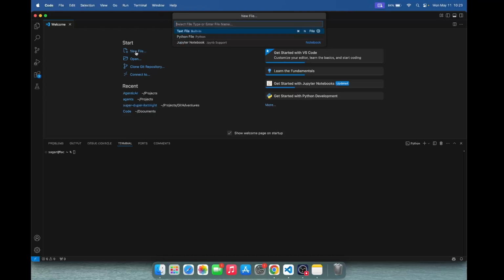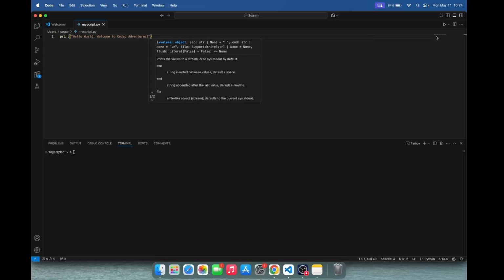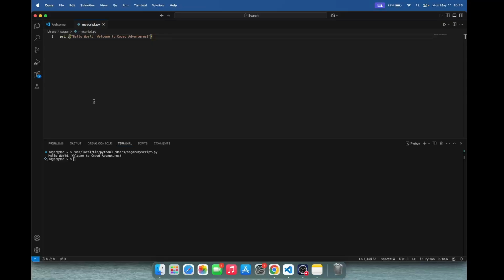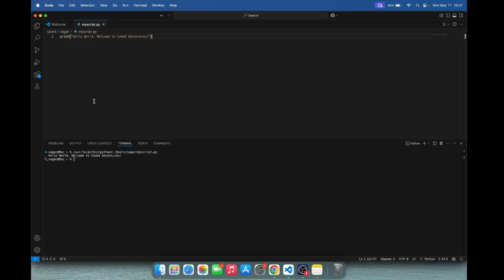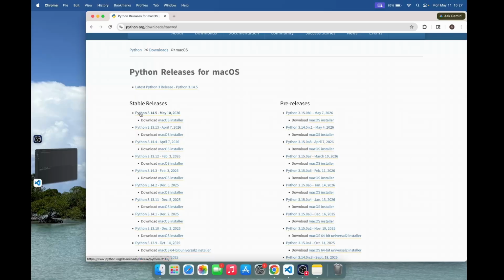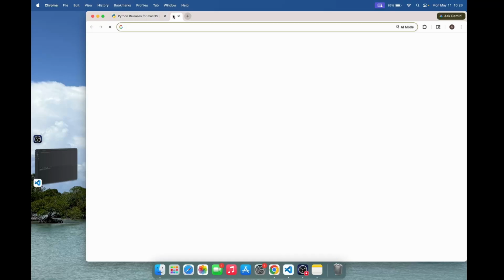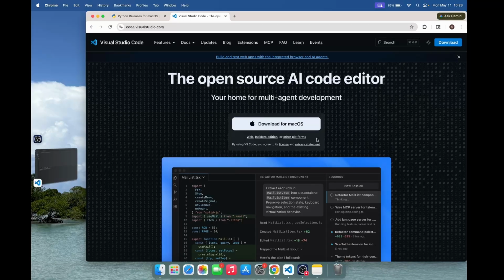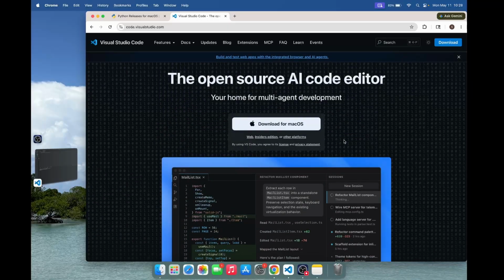Python for Beginners | Introduction to Python | The Coded Adventures #1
Welcome to The Coded Adventures — where we learn to code the fun way!
This is Episode 1 of our Python Basics series, and we're starting right from scratch. No prior coding experience needed — if you're a complete beginner, you're in the right place.
In this video, you'll learn:
✅ Where Python is used in the real world (AI, data science, web dev & more)
✅ Why Python is the perfect language for beginners
✅ How Python actually works under the hood

🔗 Before the next video — set up your environment:
Get both installed and you'll be ready to write your first Python program in Episode 2!

What do you want to build with Python?